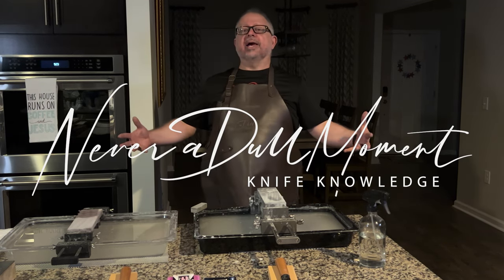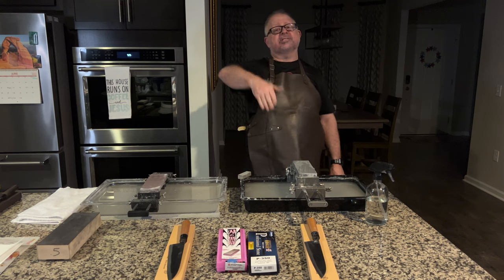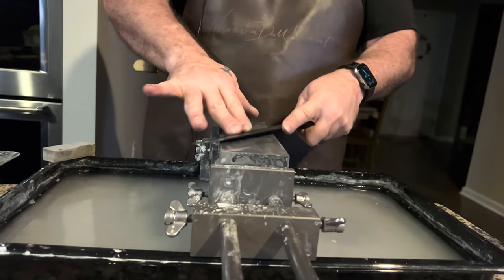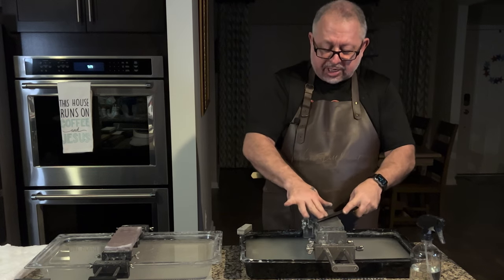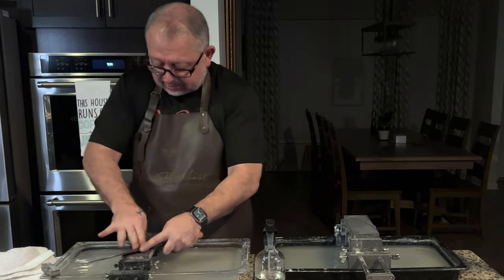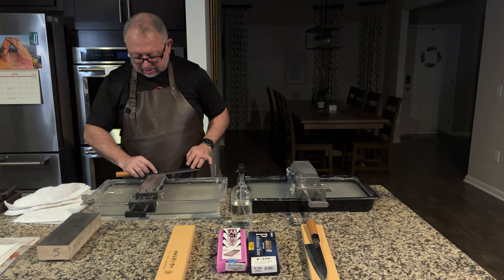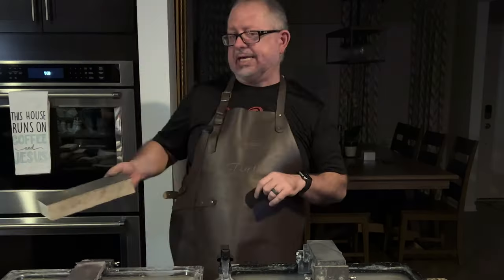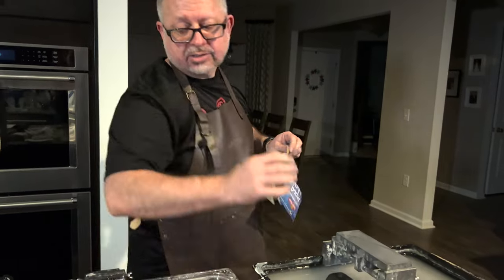Whetstone wars - BATTLE 5K - Shapton Kuromaku vs. Naniwa Professional Ceramic Whetstones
It's another installment of whetstone wars! BATTLE 5K - Shapton Kuromaku vs. Naniwa Professional Ceramic Whetstones

Two other peoples champions going head-to-head in the battle 5000 grit. This 5K war begins with a sharpening two identical knives from Tokushu Knives. These Moritaka 210mm KS Gyuto I've seen every battle. We use these whestones in a head to head match to determine who helps us get the best edge when sharpening. Thank you Tony from Tokushu Knives.

Moritaka Hamono Aogami Super Kurouchi 210mm Gyuto with Octagonal Walnut Wa Handle

Whetstone Sharpening stone SHAPTON Ceramic KUROMAKU #5000

Naniwa Chosera 5,000 Grit Stone - with Base